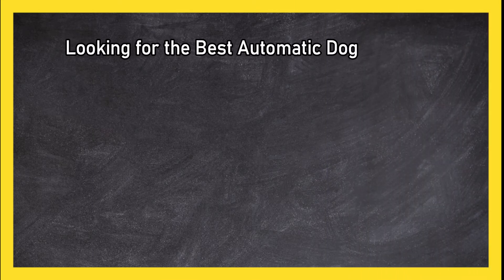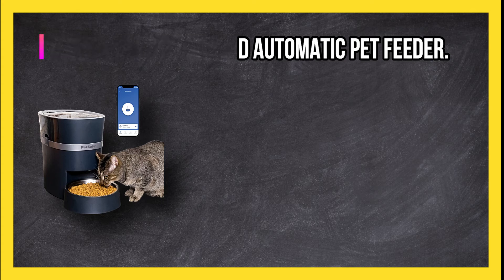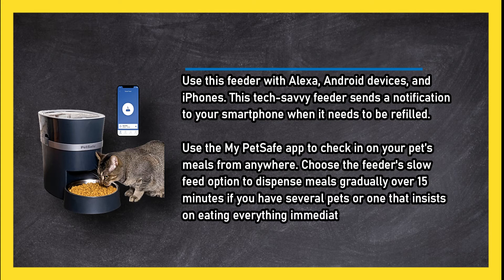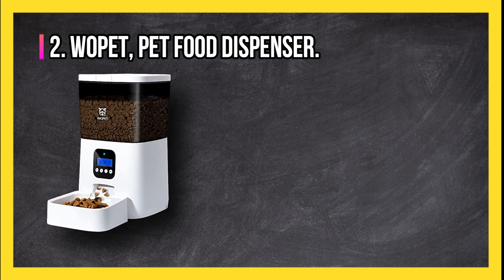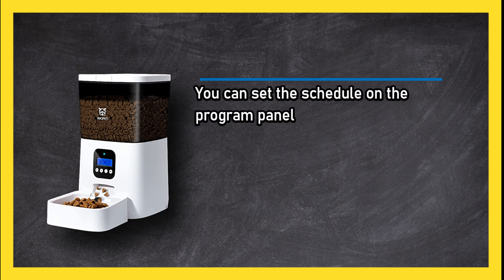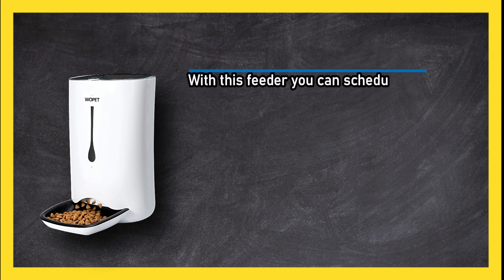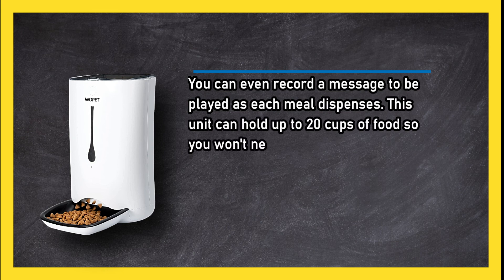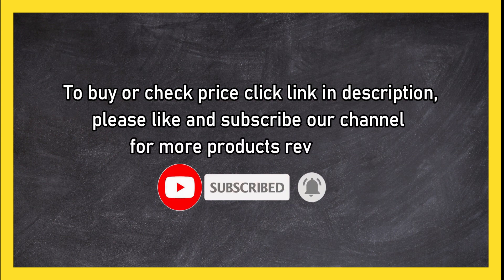Best Automatic Dog Feeders On Amazon in 2023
🌐 ➡️ Links to the Best Automatic Dog Feeders:

1. WOPET Automatic Pet Feeder

2. Wopet Pet Food Dispenser

3. Pet Safe Smart Feed Automatic Pet Feeder
In this video, we will explore the top-rated feeders, including WOPET Automatic Pet Feeder, WOPET Pet Food Dispenser, and PetSafe Smart Feed Automatic Pet Feeder. Join us as we delve into their features, functionality, and how they can simplify and enhance your dog's feeding routine.